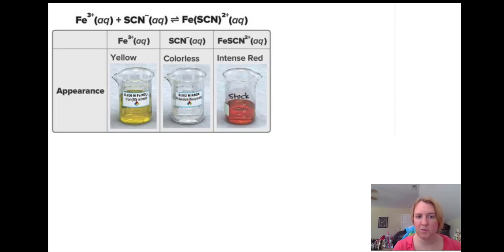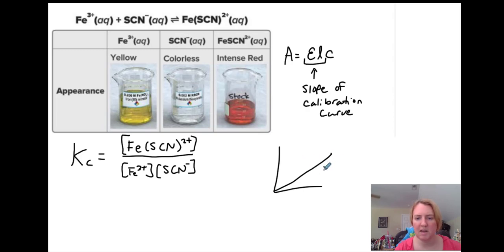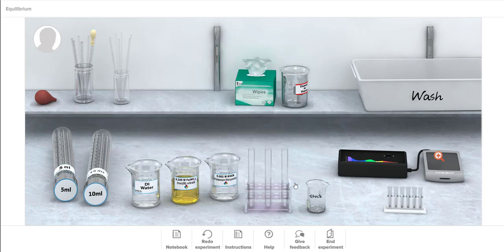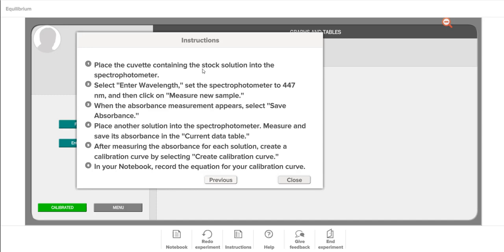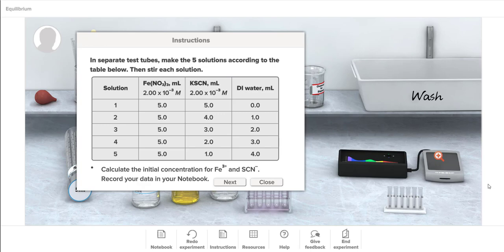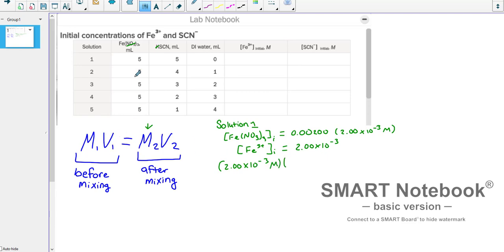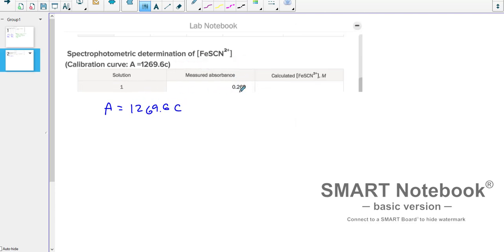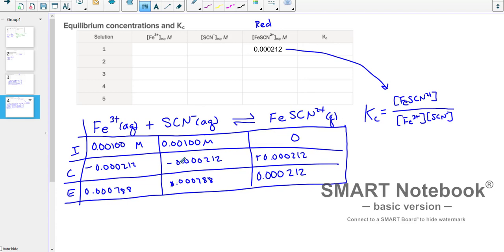CHM 152- Connect Learnsmart Labs Equilibrium Lab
How to complete the virtual lab "Equilibrium" on Connect Learnsmart Labs